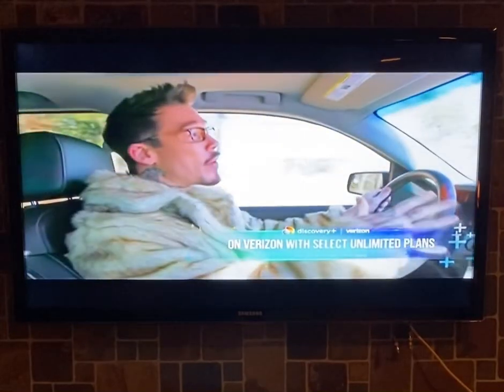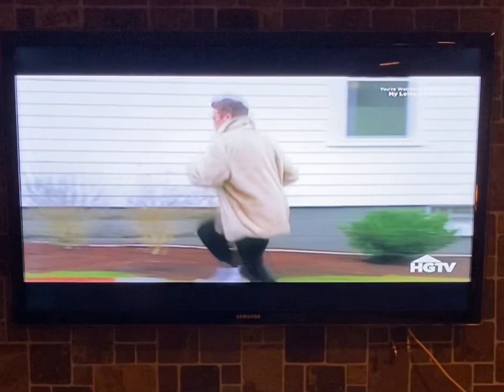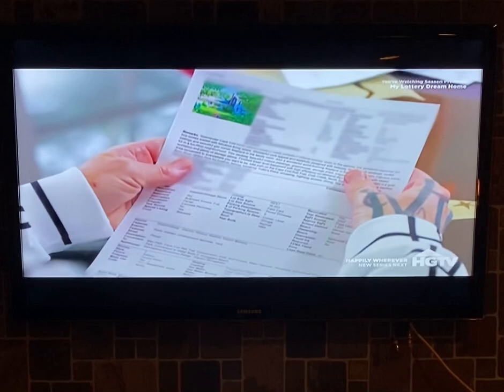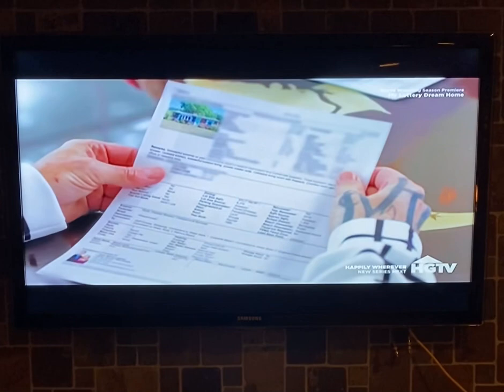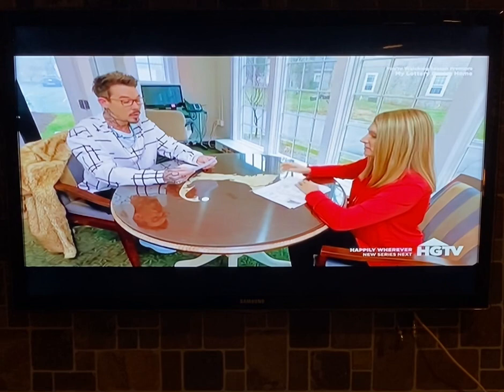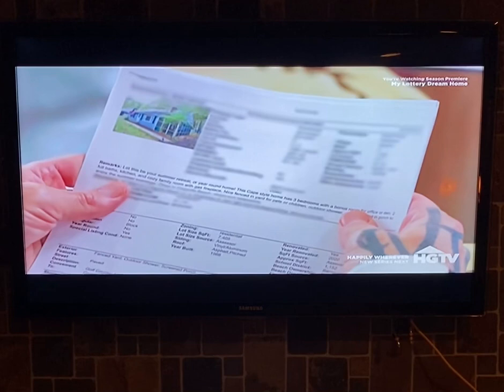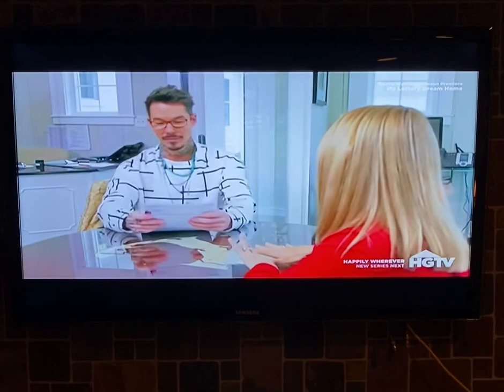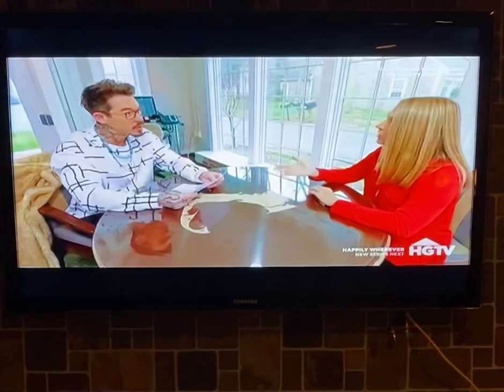Sarah on HGTV My Lottery Dream Home, "Vacation Time at The Cape" with host David Bromstad!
Sarah Lapsley Martin of Team Martin-Lapsley was featured on Season 10 Episode 1 of My Lottery Dream Home hosted by David Bromstad!

A couple wins the lottery and searches for their dream home on Cape Cod. They look for homes in Yarmouth, Marstons Mills, and Hyannis!